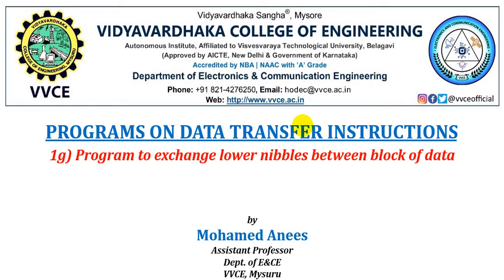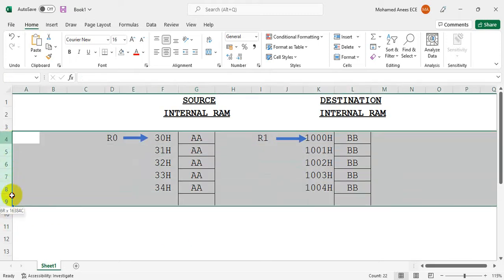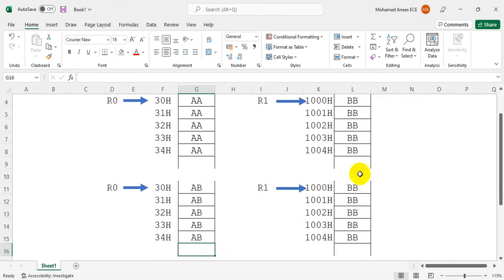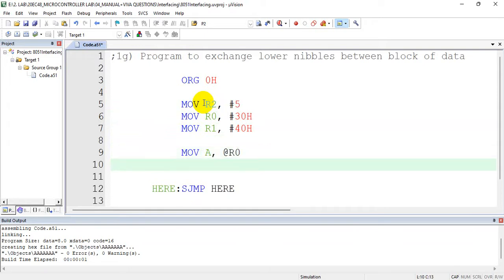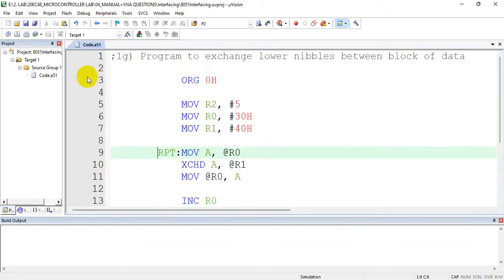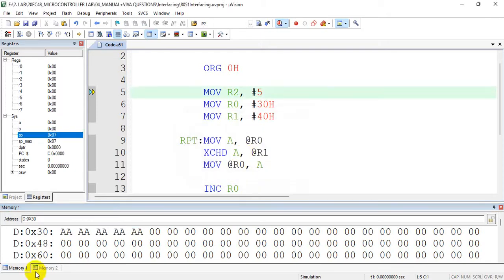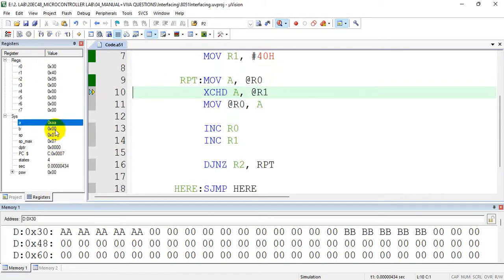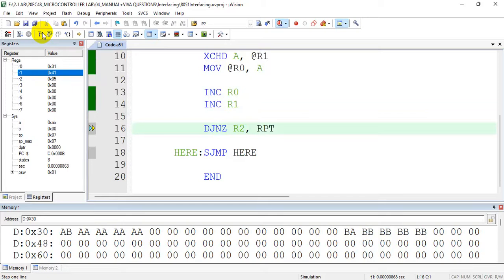P07_Exchange Lower Nibbles